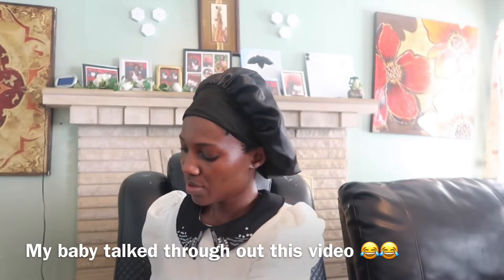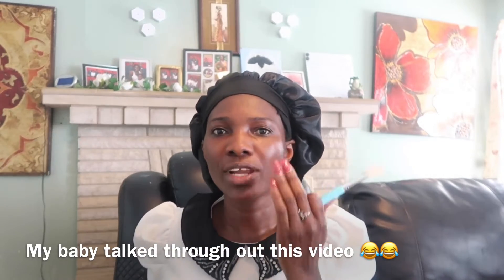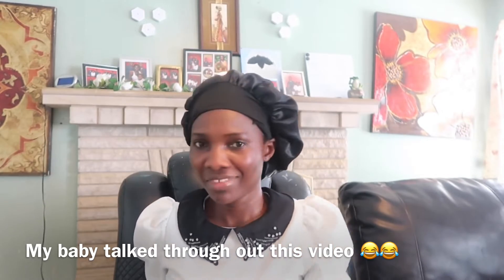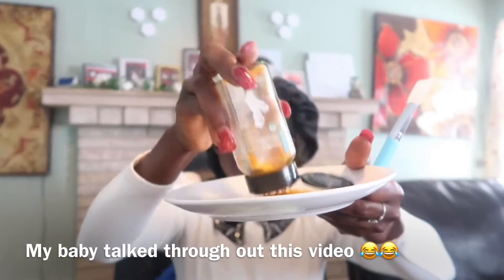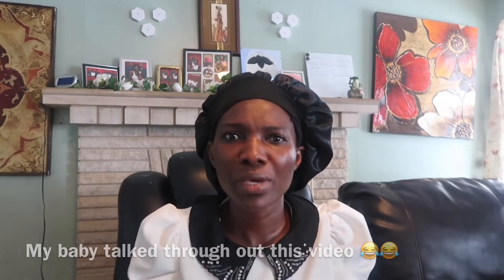You Will Never Have Dark Spots Again After Trying This Glowing And Soft Skincare Routine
You Will Never Have Dark Spots Again After Trying This Glowing And Soft Skincare Routine#Skincare#skincareroutine